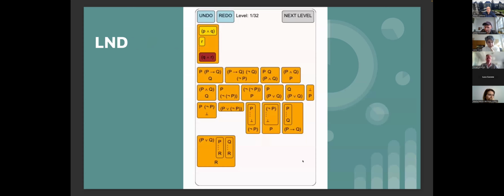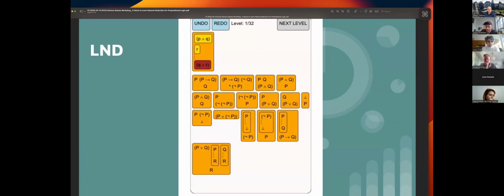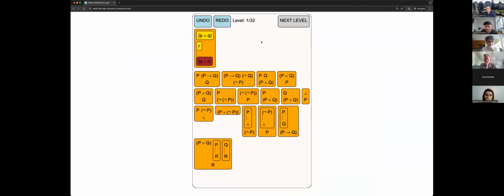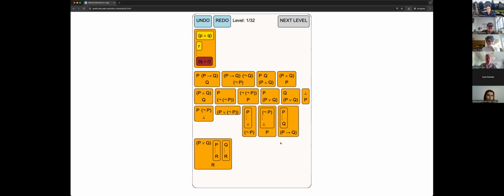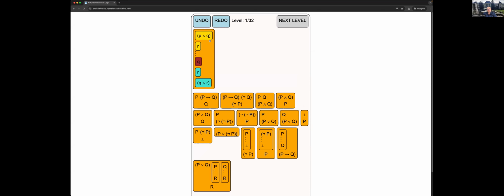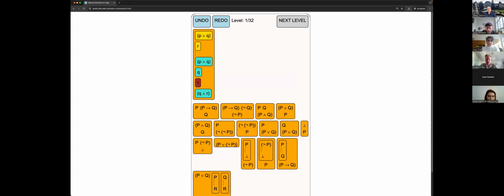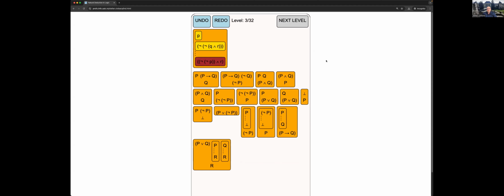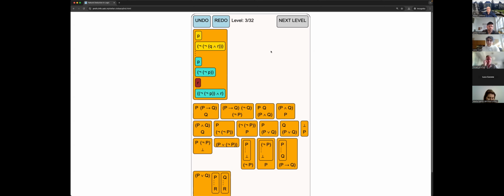EC2U Webinar on Serious Games: Ștefan Ciobâcă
On April 10 2025 the EC2U Alliance and ReDICo hosted the Webinar "Serious Games in Higher Education: Design, Facilitate and Reflect". The event aimed to foster interdisciplinary dialogue on the methods of developing serious games and critical reflections on their pedagogical use. It featured eight presentations by researchers from seven EC2U universities. In this video Ștefan Ciobâcă (Alexandru Ioan Cuza University Iași) presents his paper "A Game to Learn Natural Deduction for Propositional Logic."